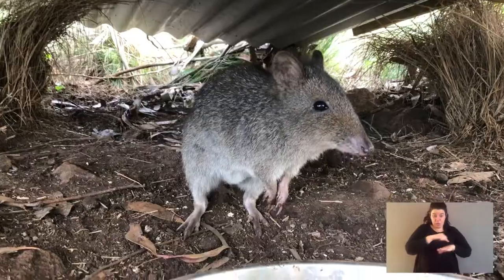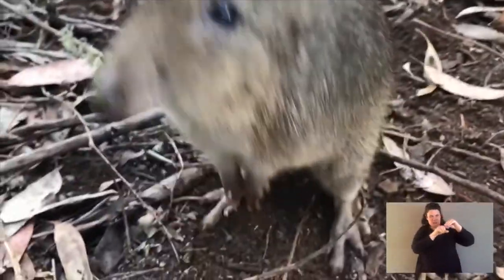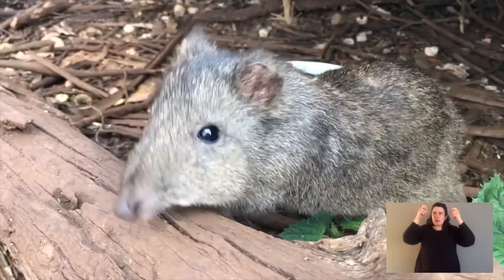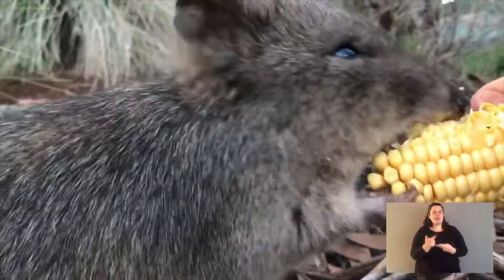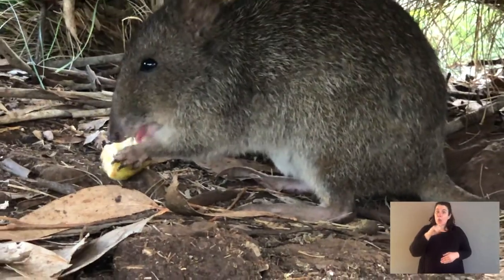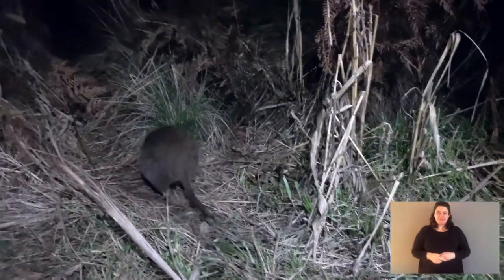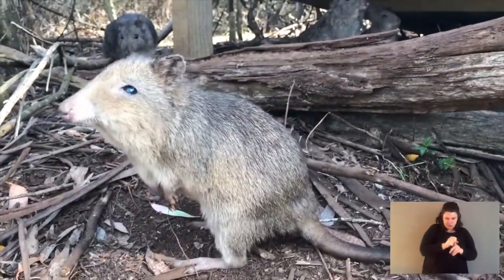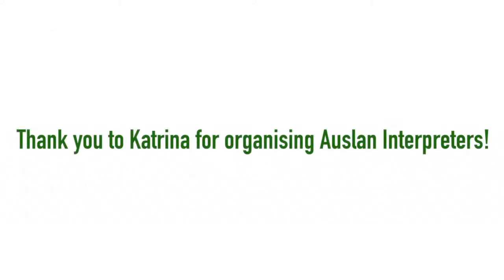ANIMAL TALES WITH TIM FAULKNER | Potoroo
In today's episode Tim Faulkner talks about the Potoroo. These creatures are one of Aussie Ark's smallest, and mightiest species!